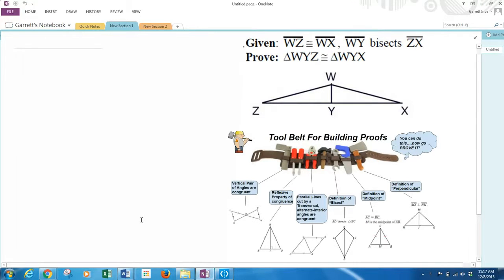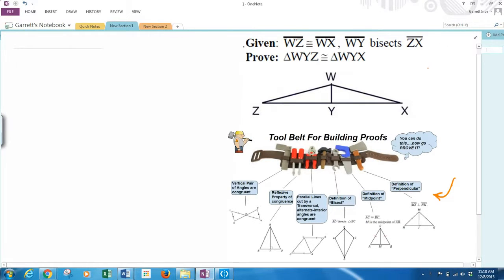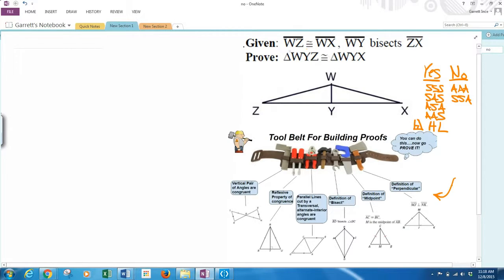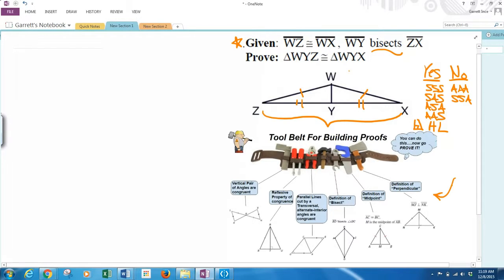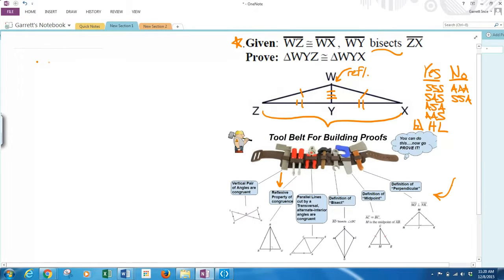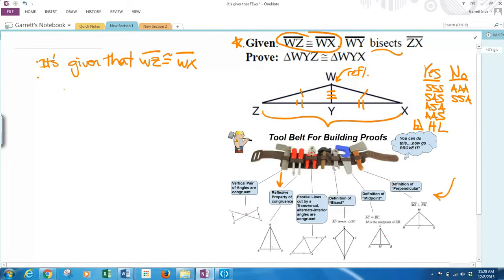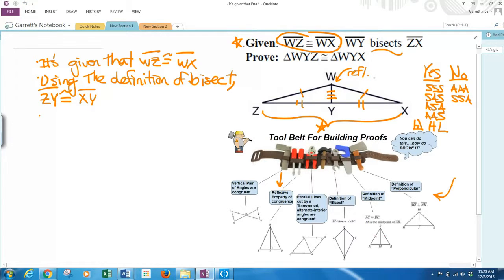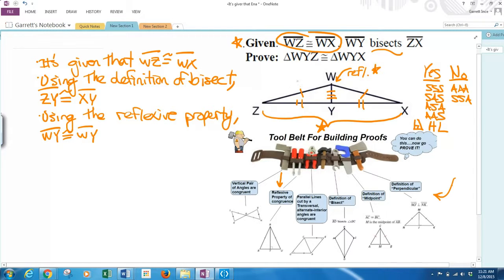Completing a Proof Using Side-Side-Side (SSS)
Prove that two triangles are congruent using Side-Side-Side